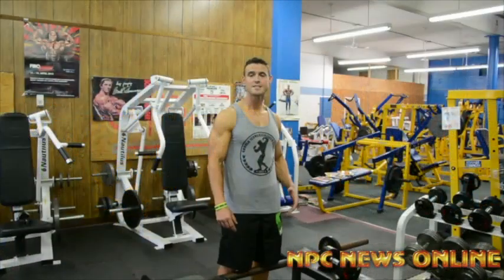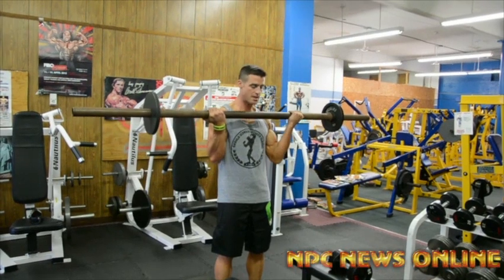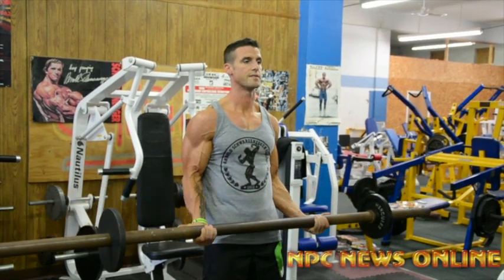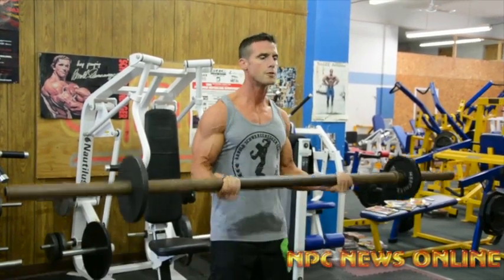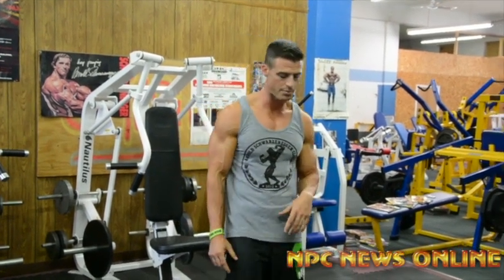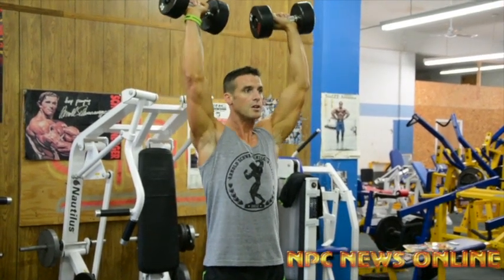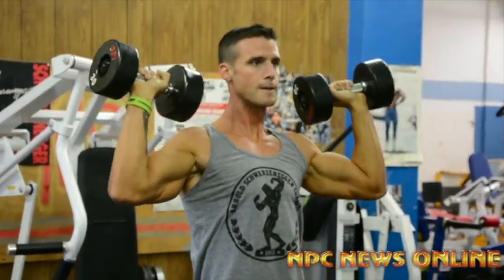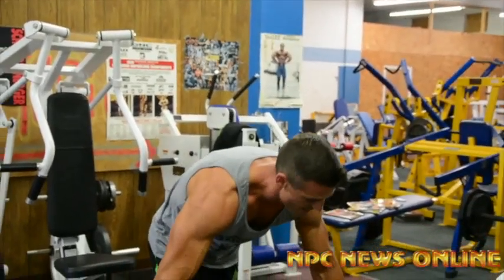NPC Featured Exercise: The 28 Method with Cory Gregory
MusclePharm President & Co-Founder Cory Gregory @MusclepharmPres explains the benefits of the 28 Method. Filmed by J.M. Manion at the NPC Photo Gym ManionsGym.